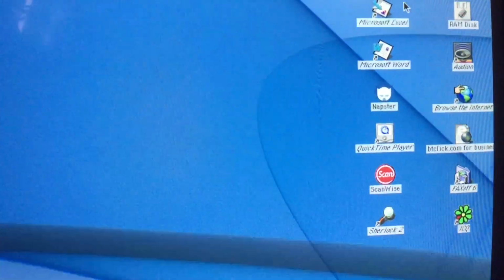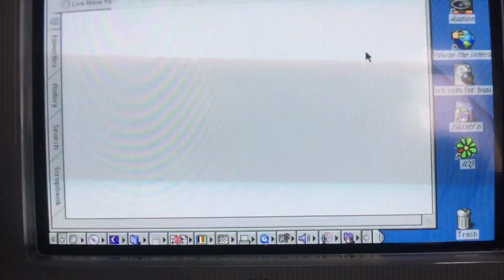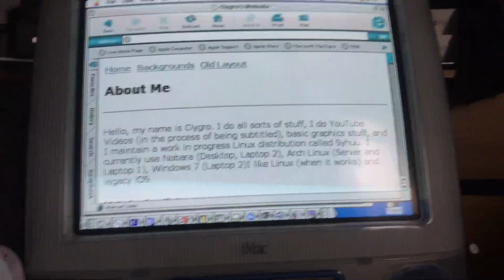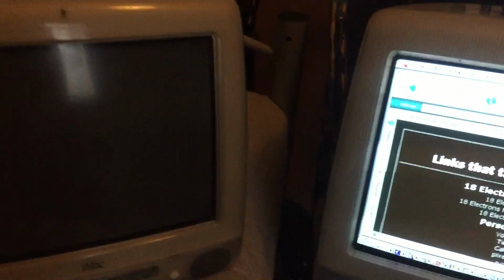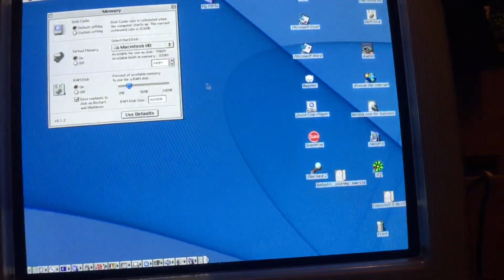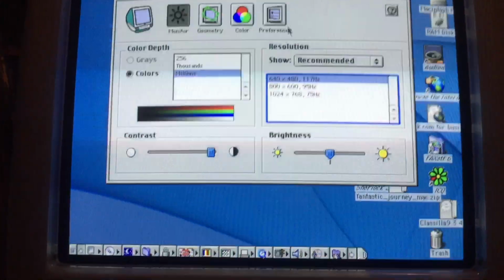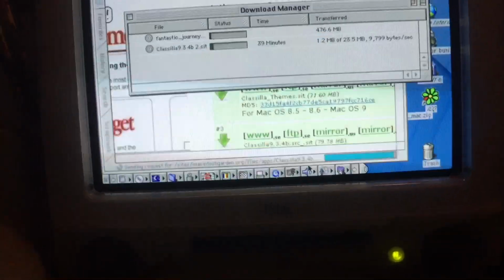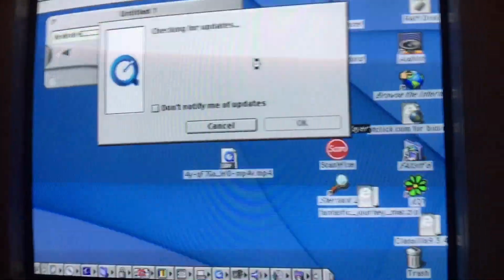iMac G3 adventures episode 1